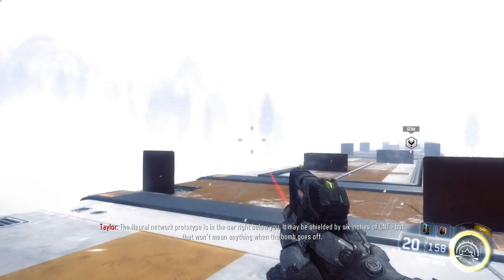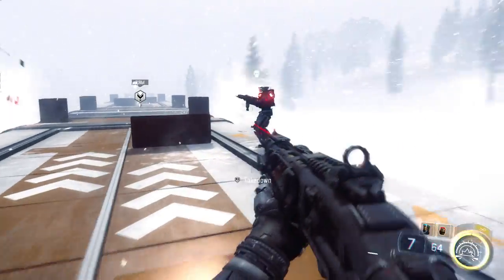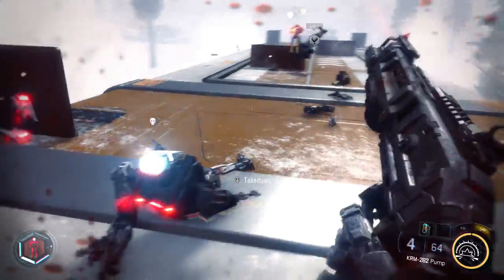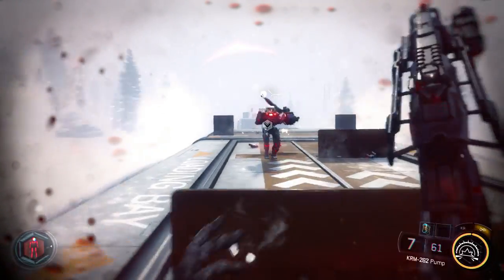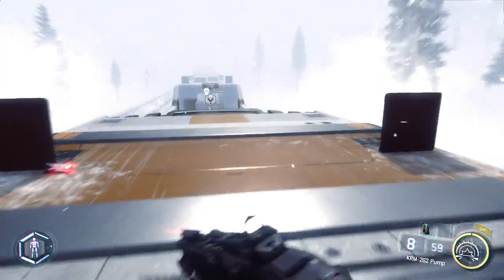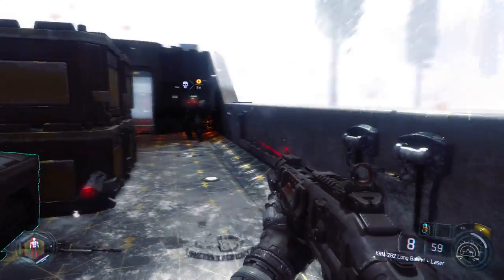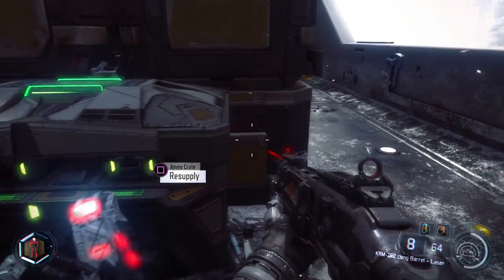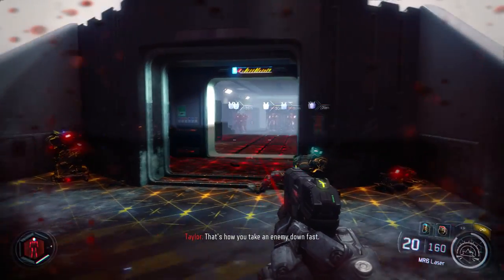Call of Duty: Black Ops lll - Locate The Explosives on Train, Bomb Boobytrap, Disarm Hack Gameplay